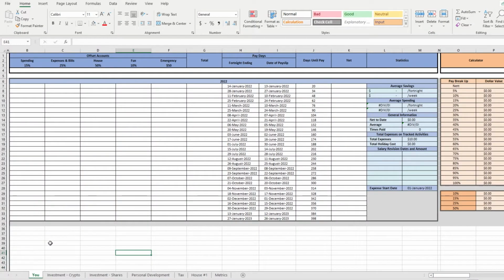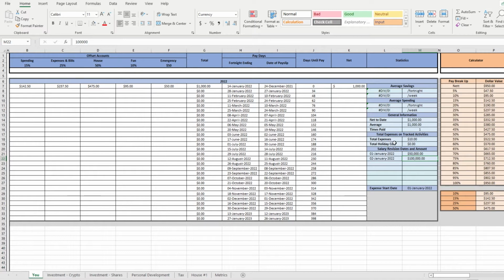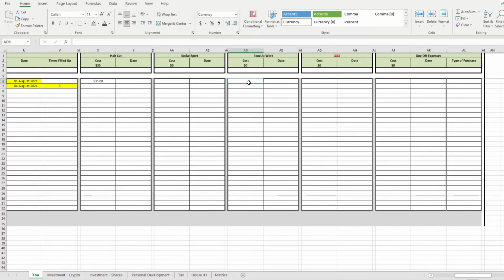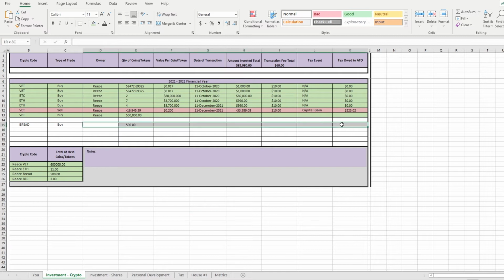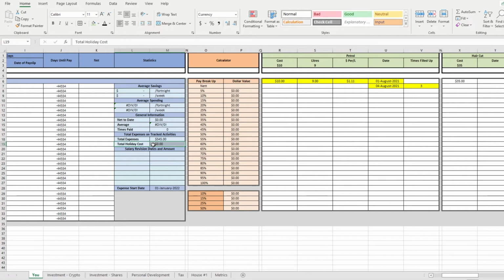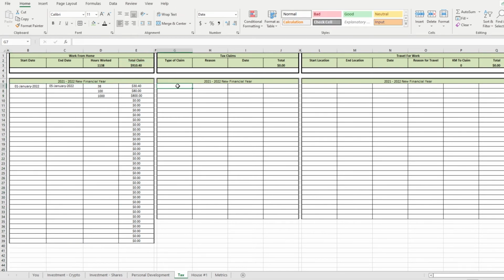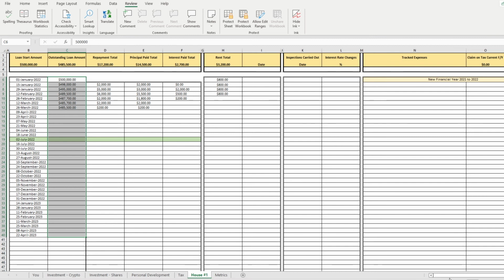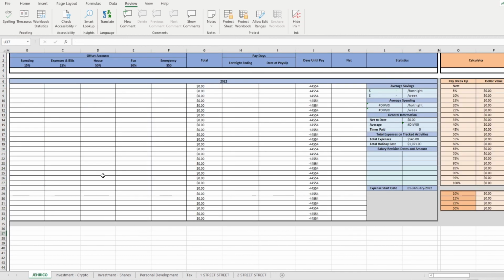Track Your Money Like A Pro With This FREE Personal Finance Template | Budgeting, Savings And Tax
I track almost everything that goes into and comes out of my bank accounts. I have been doing this now for a number of years and I originally put together a spreadsheet over time where I added to it as new expenses and forms of income came into play. Now almost a decade in I have a much better understanding of the more important things to track and have refined my spreadsheet so that i'm not wasting time out of my day capturing data that is never going to be useful. I figured It might be useful for others so why not share it to anyone who is looking to keep on top of where their money is going.

Video Chapters:
00:00 - Intro
01:33 - Personal Finance Tracking
09:38 - Expense Tracking
12:17 - Cryptocurrency Tracking
16:48 - Stocks and Shares
18:57 - Personal Development Tracking (Holidays and Exercise)
24:40 - Personal Tax Tracking
27:22 - Investment Property Tracking
32:24 - Metrics
35:27 - Wrap Up

- Camera Microphone (RODE VideoMic Pro +)
- Shure SM7B Dynamic Microphone
- Camera (Canon 5D Mark IV)
- CL-1 Cloudlifter
- Focusrite Scarlett 2i2 Gen 3
- Rode PSA1 Professional Studio Boom Arm
- Edifier Speakers Edifier S3000PRO 2.0
- Bose QuietComfort 35 (Series II) Wireless Headphones